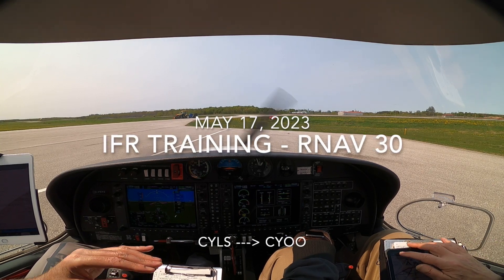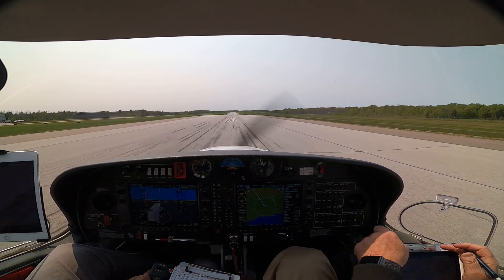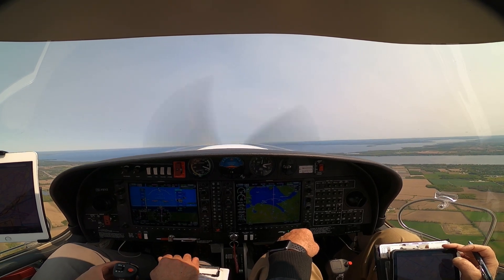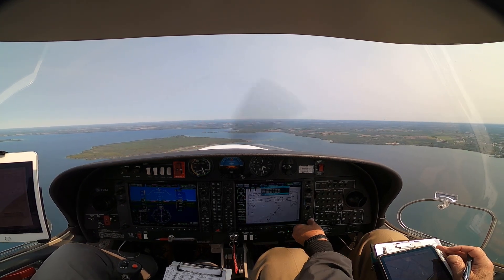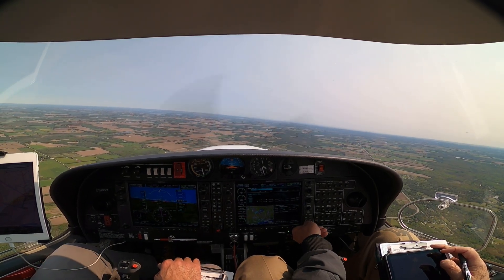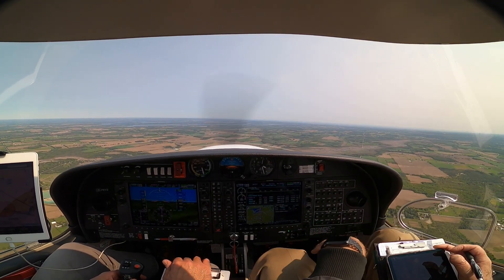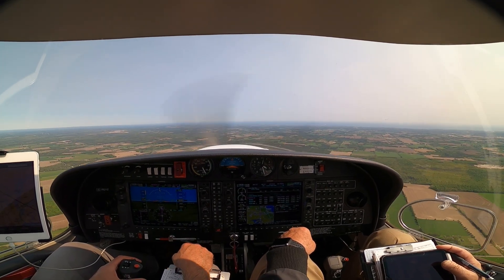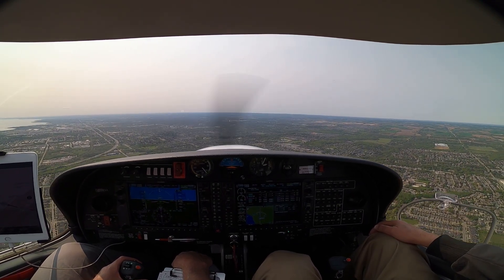Garmin Auto Pilot Set Up - RNAV 30 - IFR Training - Diamond DA40 NG - EYZ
A short local flight, under the hood, using the Auto Pilot from 1,000' AGL from take off, to minimums at destination. Instructional video, heavily edited for viewing. hope you enjoy. EYZ